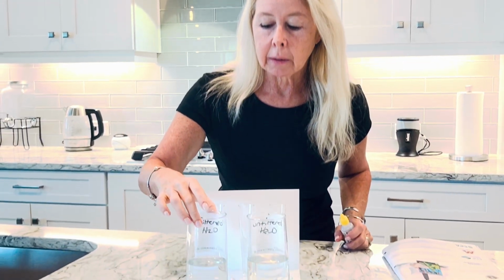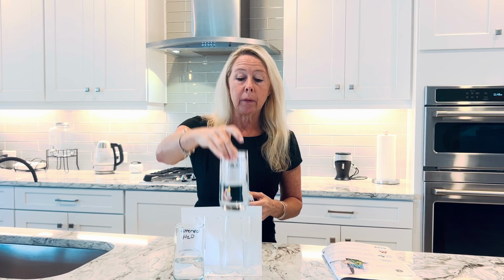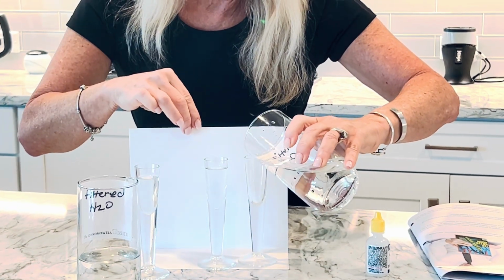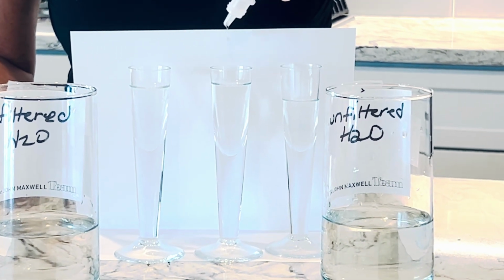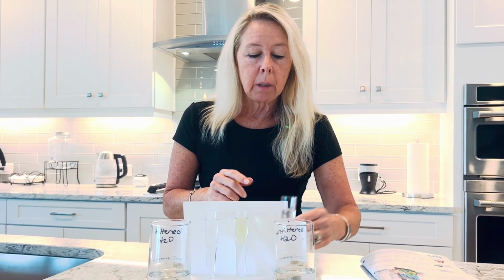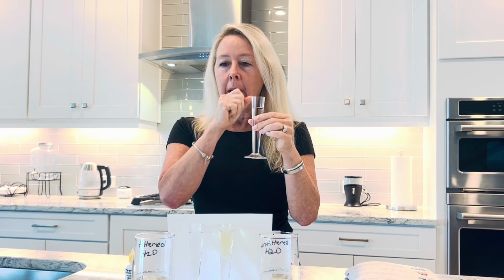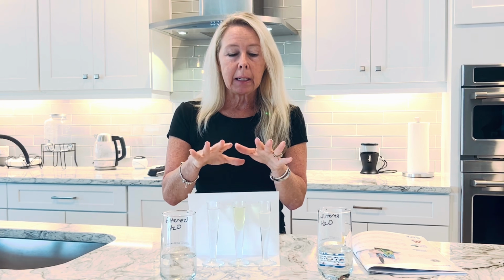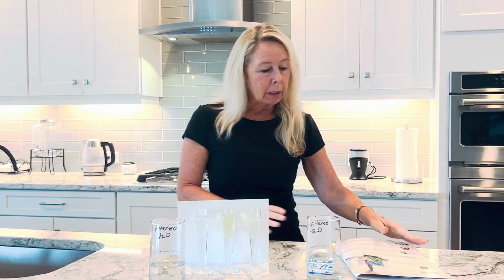THE TOXIC TRUTH ABOUT WATER (Part 2 OF 5)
In this video, I discuss the cancer risk of chlorine and chlorine by-products in your water and show chlorine and 'swish' testing.
Use this form to submit your zip code for free information on what's in YOUR water